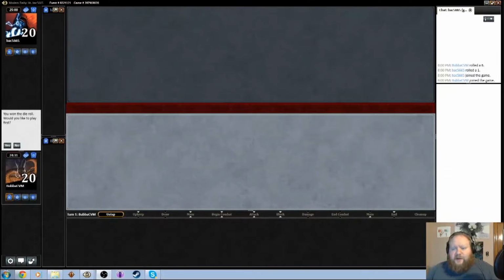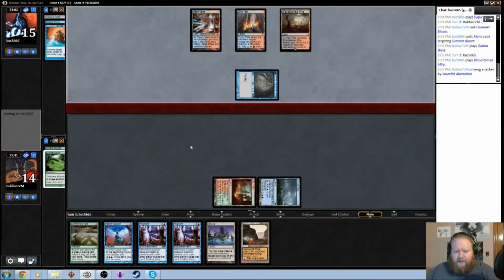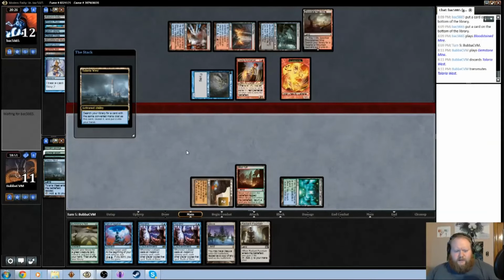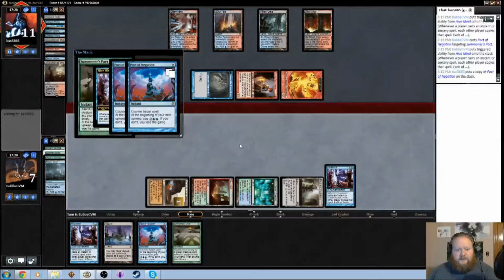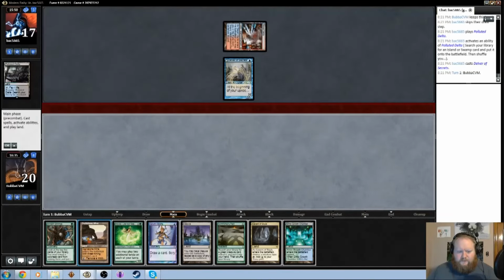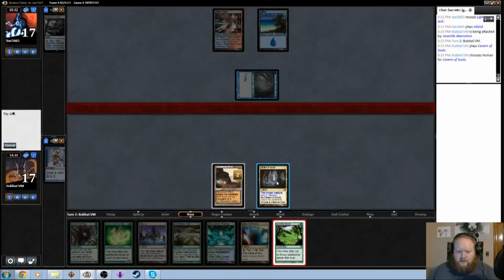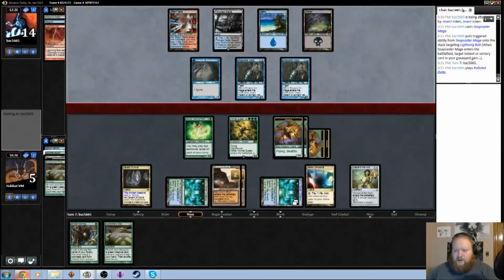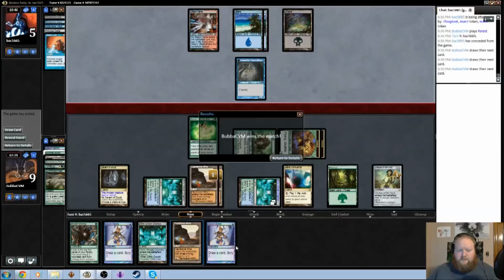Amulet RD 1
CVM Takes Amulet Combo through a Modern Daily on MTGO